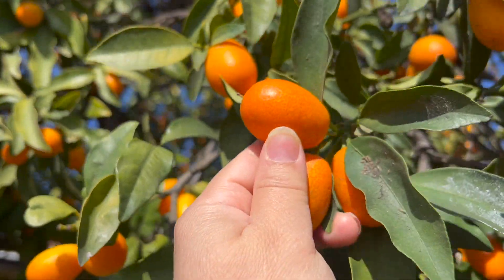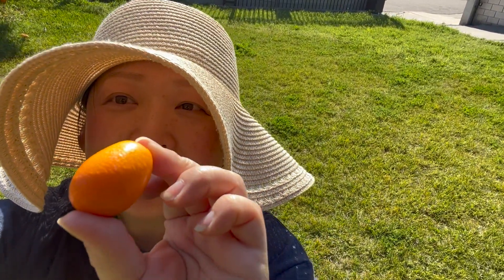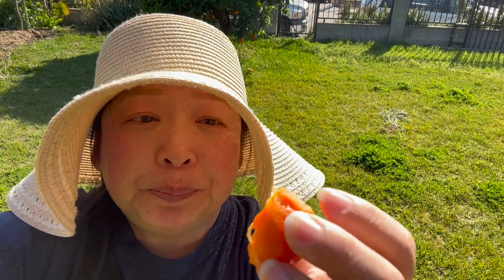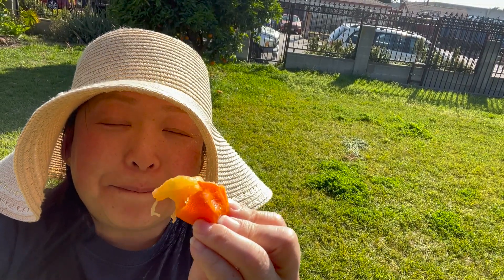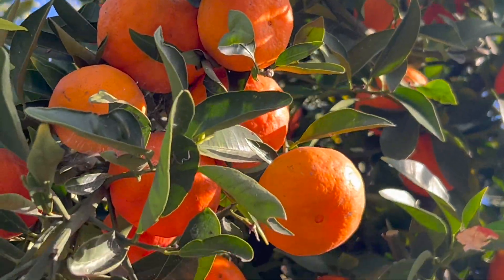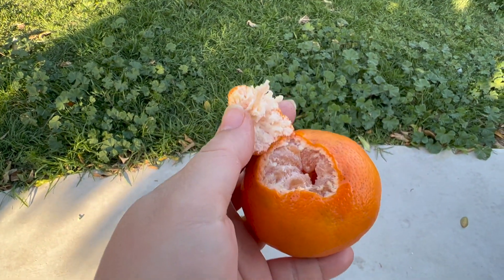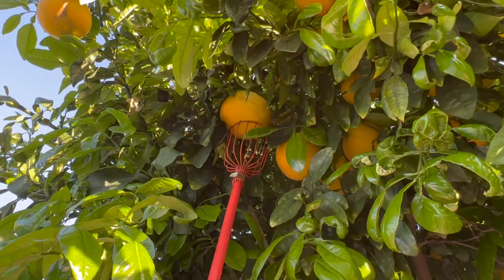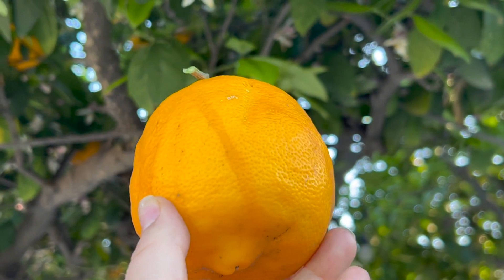Kumquats, grapefruits, tangerines, and lemon trees